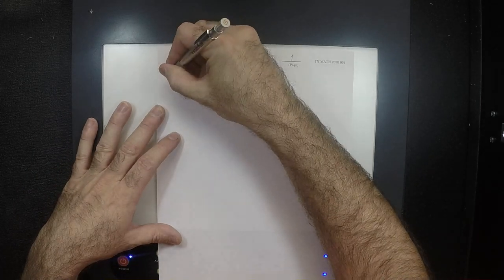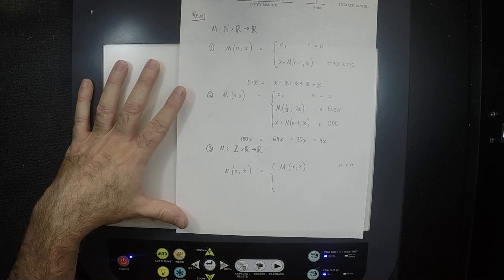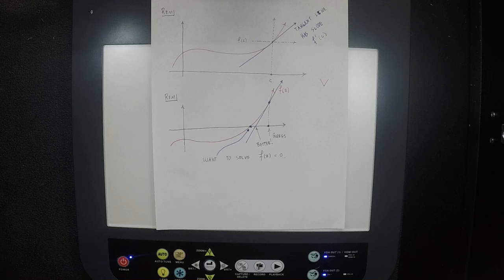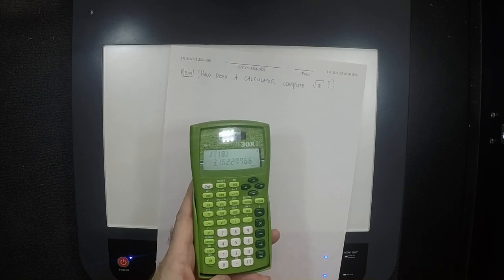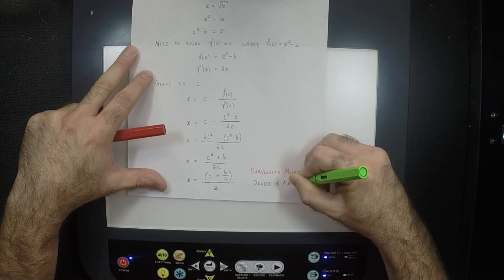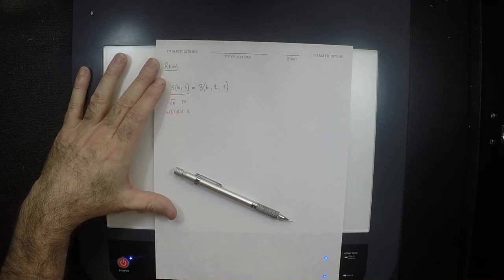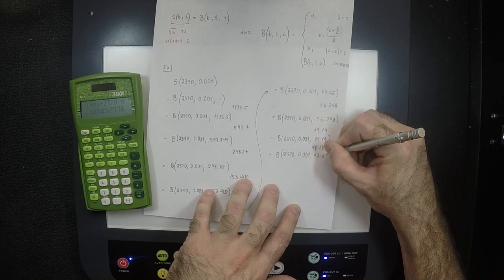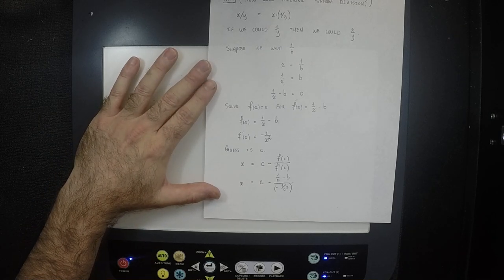17f MATH 2370: lecture_06